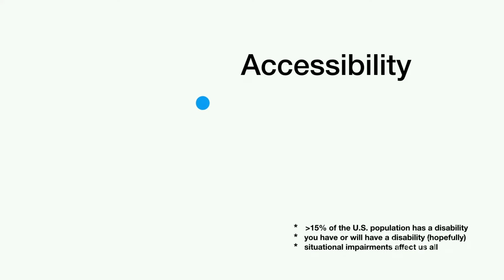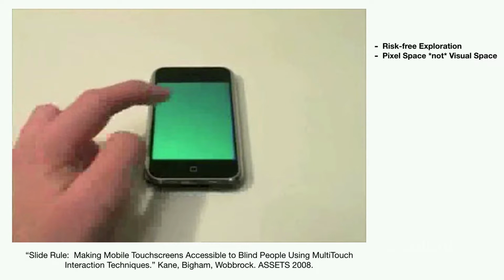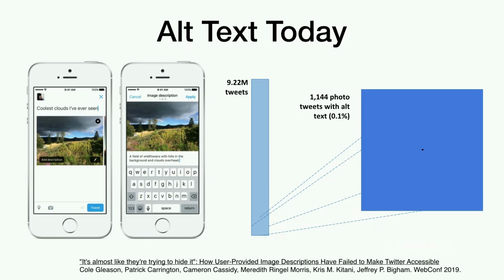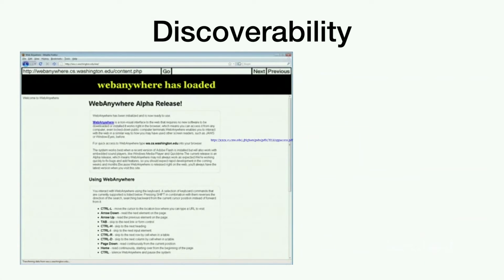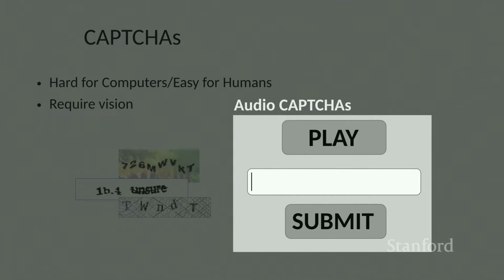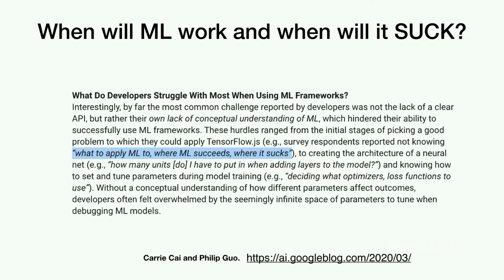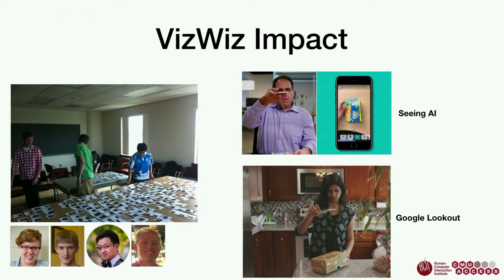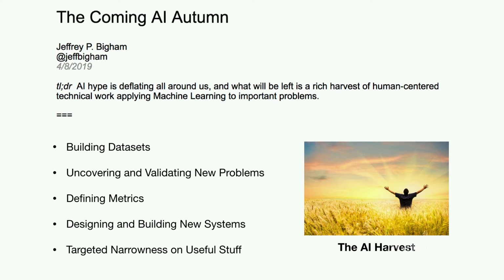Stanford Seminar - Accessibility and the AI Autumn - Jeff Bigham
Jeff Bigham

AI hype is deflating; what will remain is a rich harvest of human-centered technical work applying machine learning to important problems. This talk introduces current and past work in human-computer interaction and artificial intelligence to make the case that HCI will drive impact in intelligent systems over the near and medium term. In particular, we'll consider applications of AI in access technology, a domain that combines different utility curves for users, resulting early adoption, and yet presents use cases that have to work.

0:00 Introduction
2:51 Human-Computer Interaction
4:50 The Long Slog Against Ability Assumptions
8:41 What does a screen reader do?
15:14 Alt Text Today
16:06 Hiding Accessibility
19:29 First and Second Class Abilities
20:47 Designing What Users Don't Want
24:33 Discoverability
26:23 Help, my semantics became pixels
30:55 Audio CAPTCHAs and Screen Readers
33:17 People with Disabilities as Early Adopters
34:34 Machine Learning Arcs and Cycles
36:17 Designing for Ability Outliers
37:36 Dyslexia Detection
43:14 Making Memes Accessible
44:10 Real-World Devices
46:32 Real-World Touchscreens
46:39 Adding Risk-Free Exploration to Legacy Touchscreens
47:00 Blind Participant #5 Completing task with app guidance